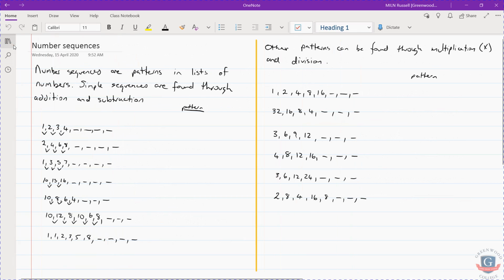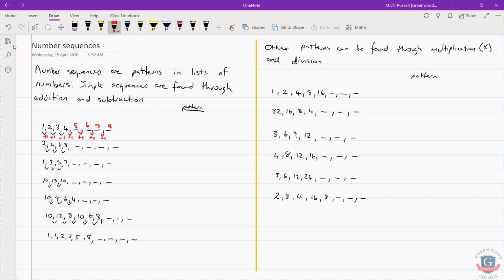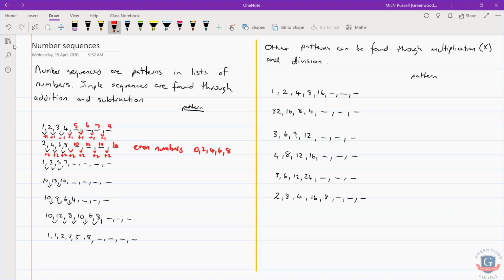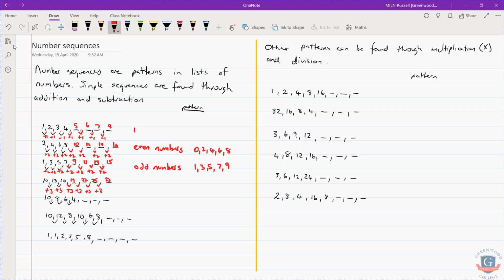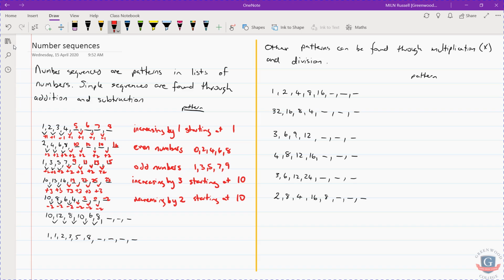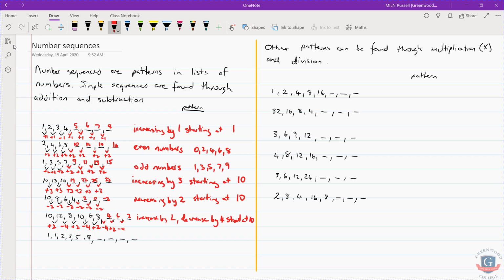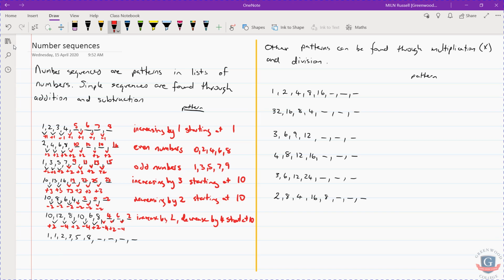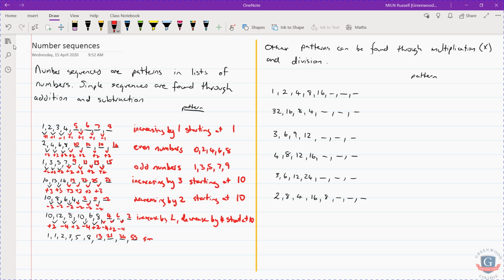Number Patterns Addition and Subtraction